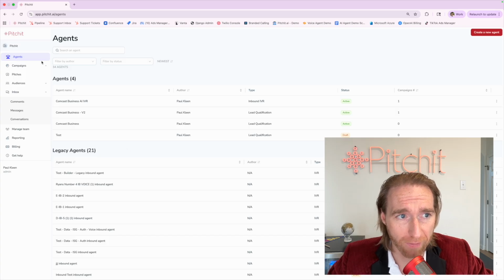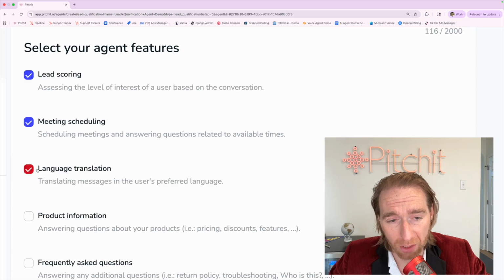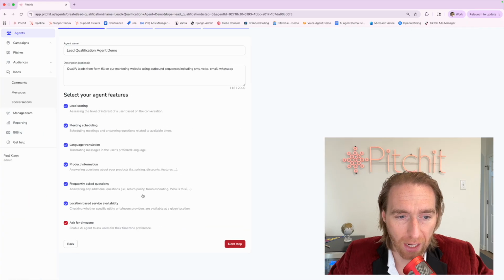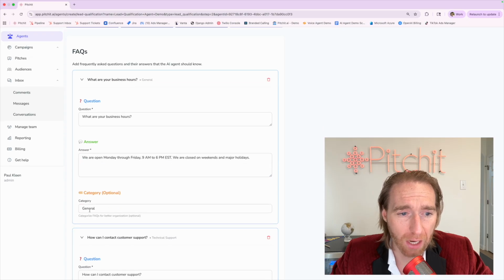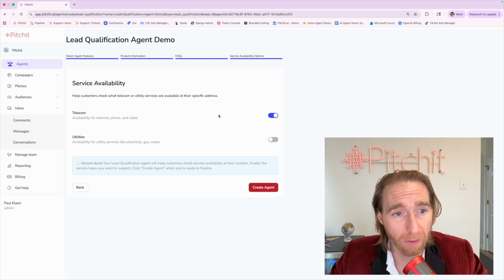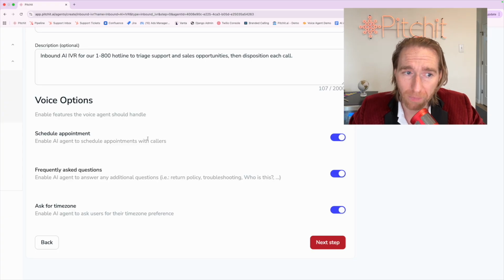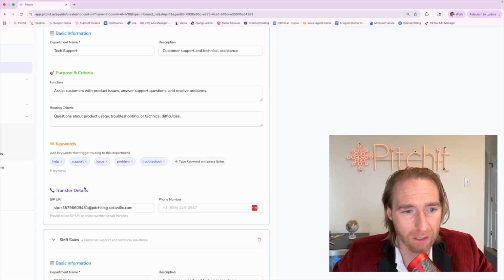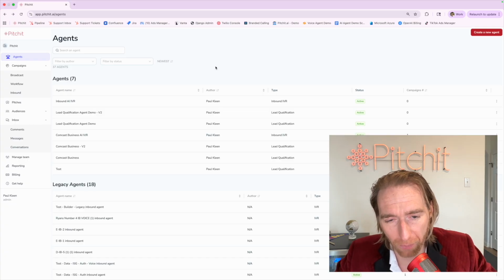How to Create AI Agents in Pitchit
In this video, we walk through the step-by-step instructions on creating your first AI agents for lead qualification and AI IVR use cases.

By the end of this video, you should have your first two AI agents fully built, live, and ready to assign to active Broadcast, Workflow, or AI IVR campaigns in Pitchit.